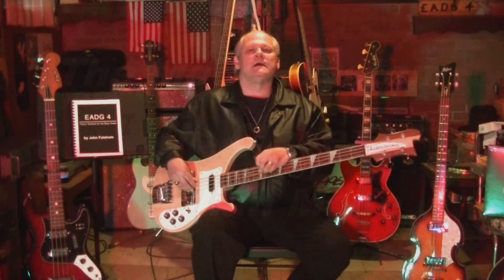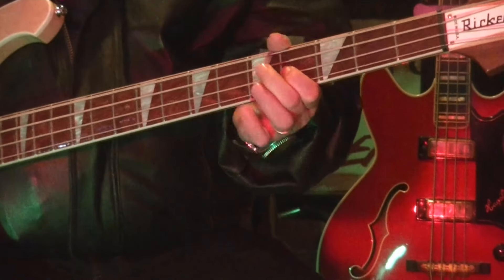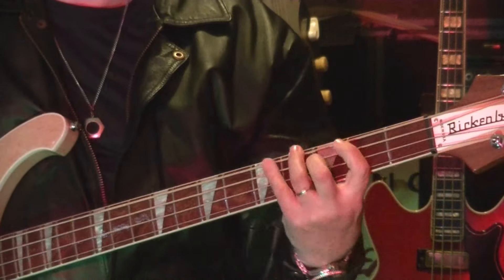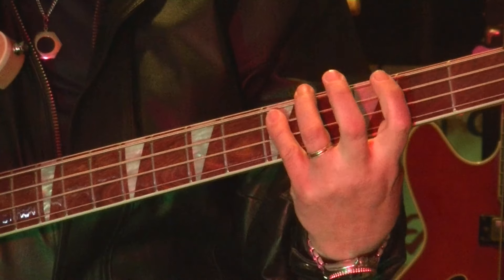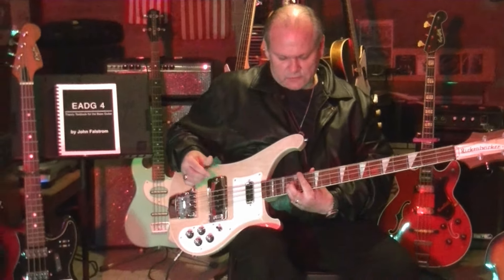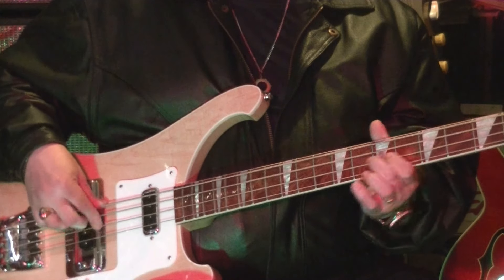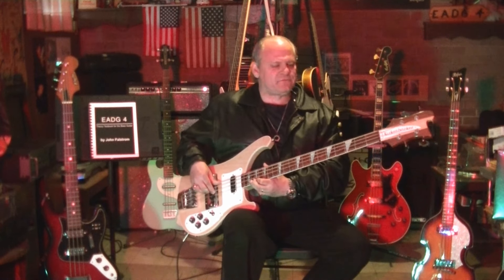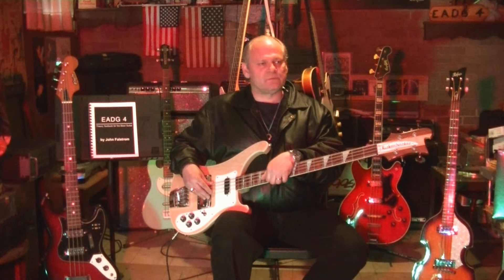EADG 4: Part 43 - The Modal System Up Close - The Aeolian Mode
In this "Session", John talks about the Aeolian mode, also known as the Natural Minor Scale. Using the key of A, John demonstrates various finger patterns and talks about the field of play on the neck of the bass guitar and how this mode is used for improvisation.